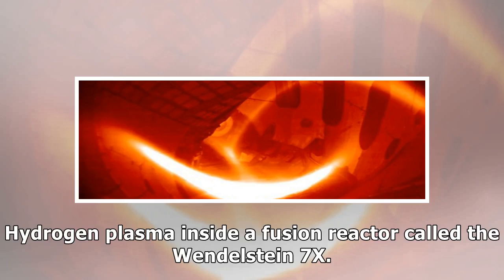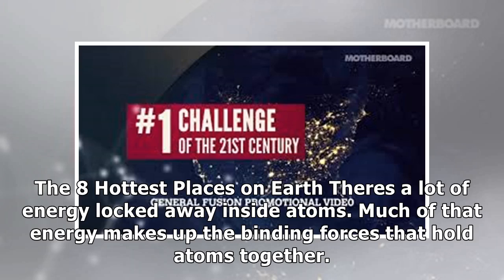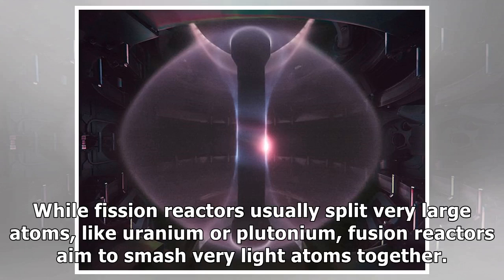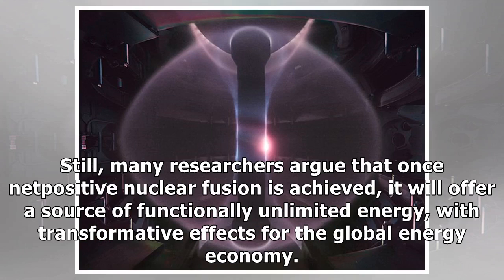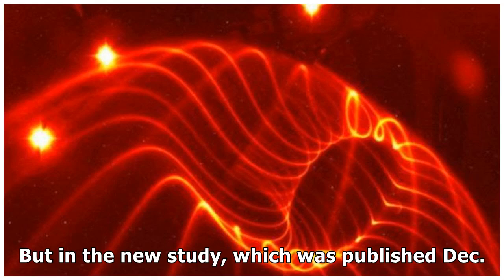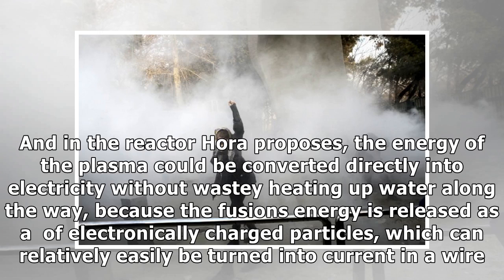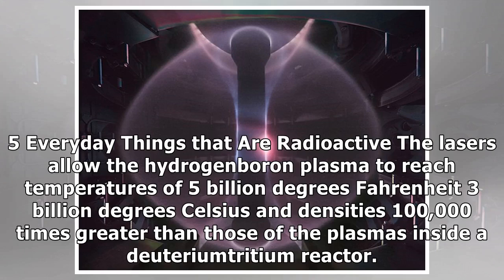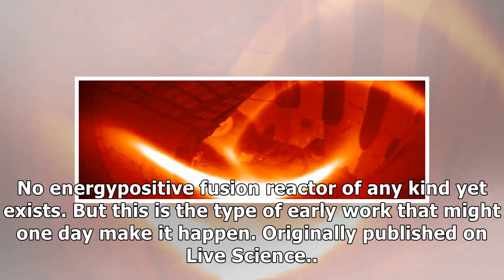Nuclear sphere: weird globe could revolutionize fusion energy